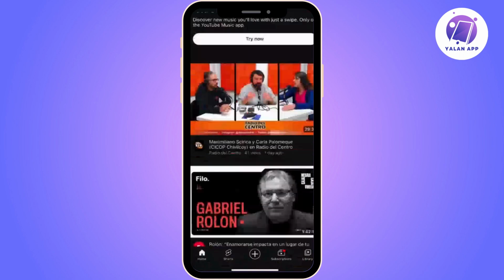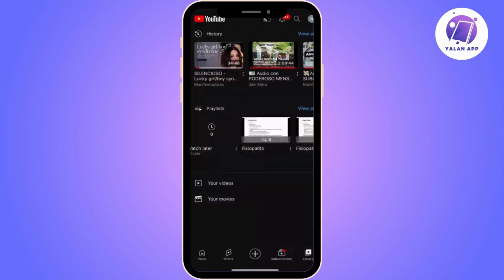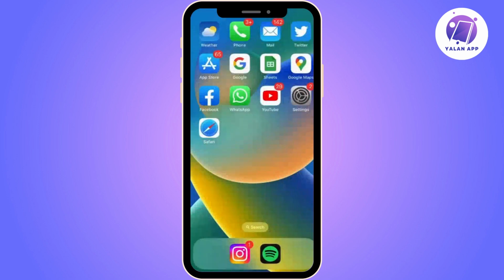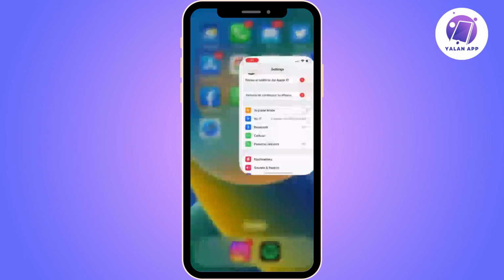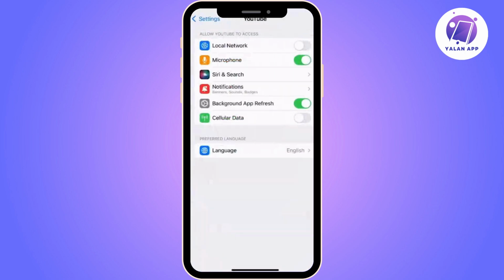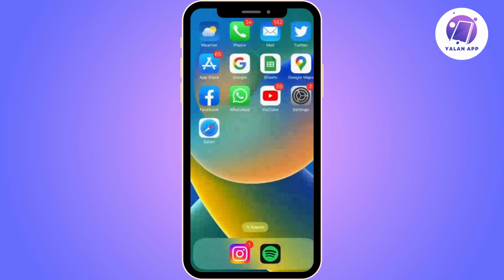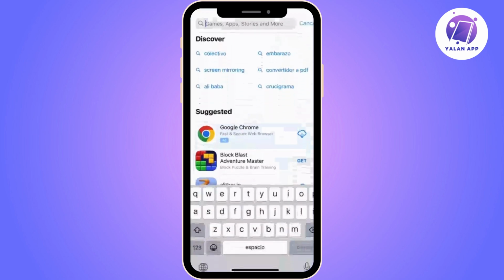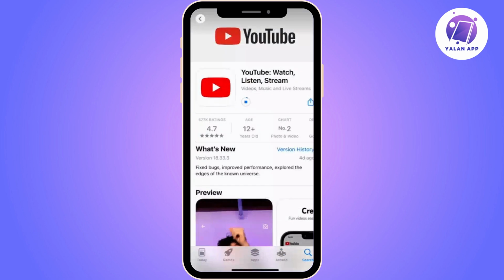How To Fix Liked Videos Option Not Showing On YouTube (2025)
If you want to be able to fix the liked videos option not showing on YouTube, then this video will help you with this!